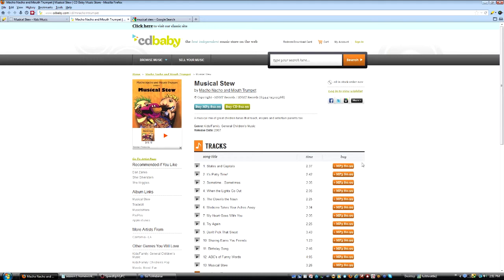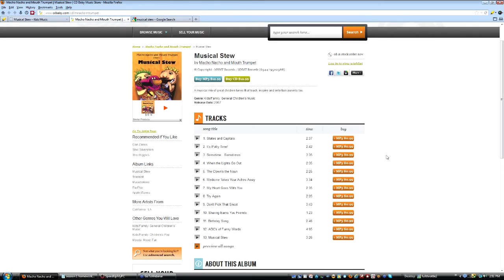Live Show with Zach - Session 2 - Part 4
In Session 2, Zach gets a look at the sales process and how he may have skipped a few steps.